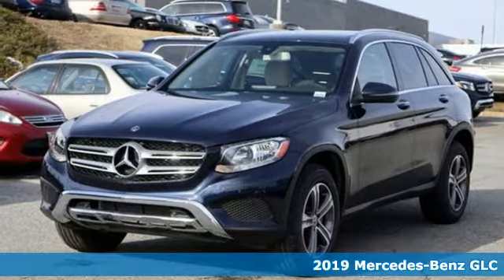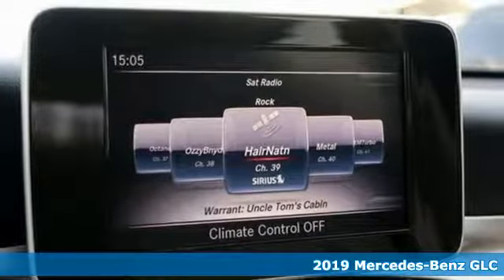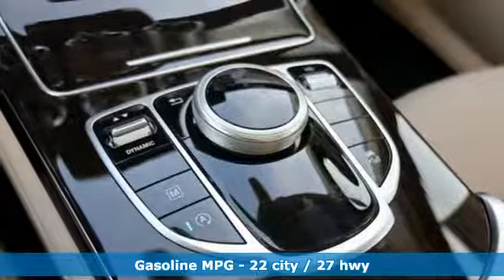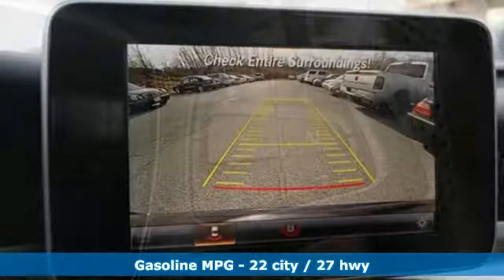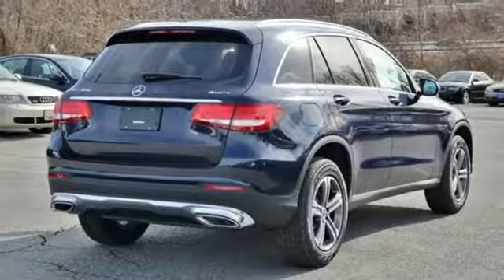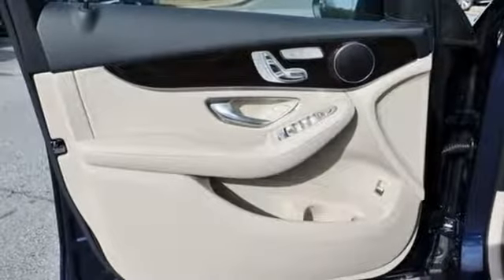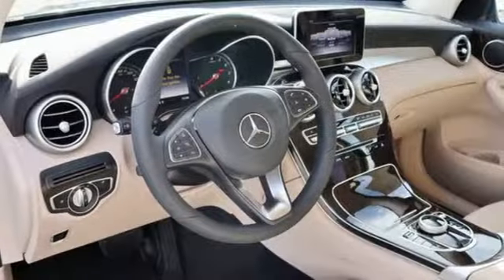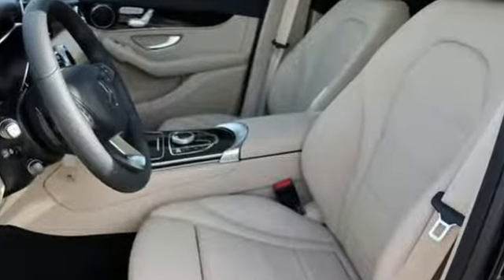New 2019 Mercedes-Benz GLC Silver Spring MD Washington-DC, MD J90624 - SOLD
Year: 2019
Make: Mercedes-Benz
Model: GLC
Trim: GLC 300
Engine: I4
Transmission: 9-Speed Automatic
Color: Blue
Interior: Silk Beige
Stock #: J90624
VIN: WDC0G4KB0KV161000

Address:
3301 Briggs Chaney Rd.